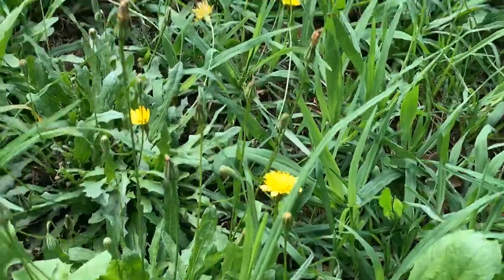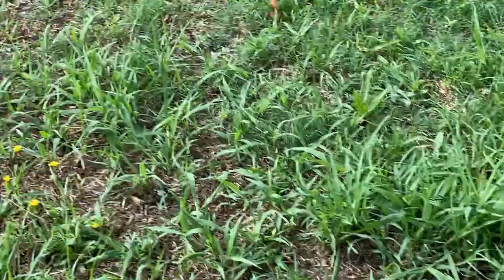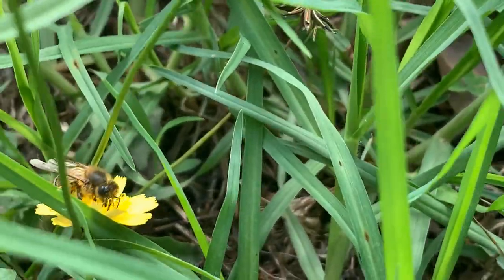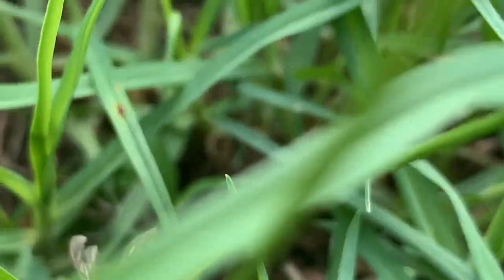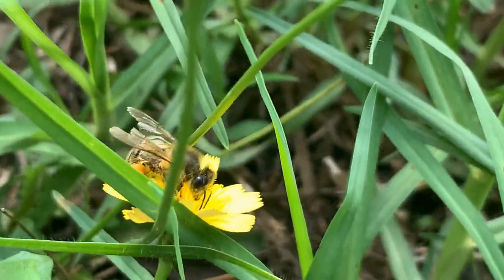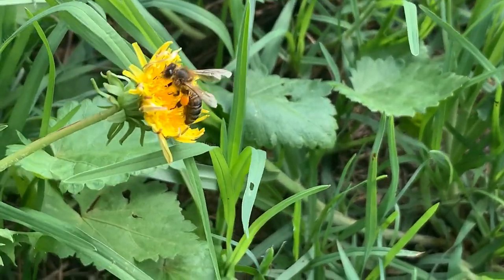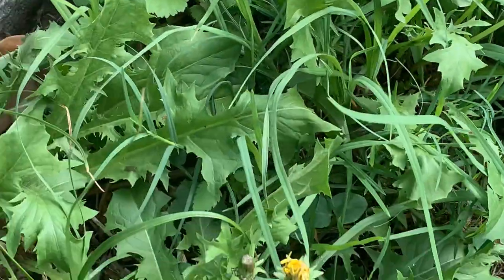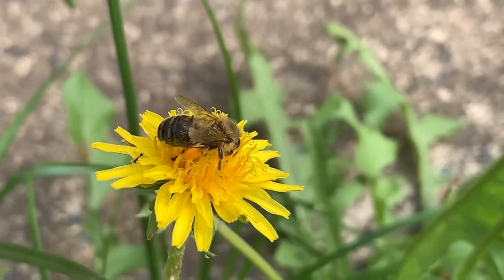European Bees in my backyard Close-up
This video will show you a close-up with European bees in my backyard.
You will see the bee collecting pollen and flying onto flowers, Enjoy!